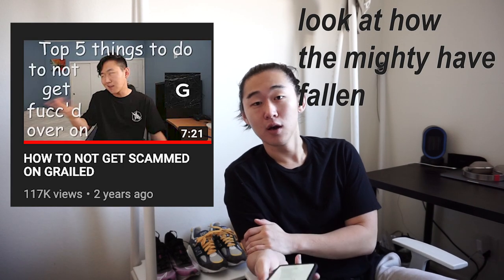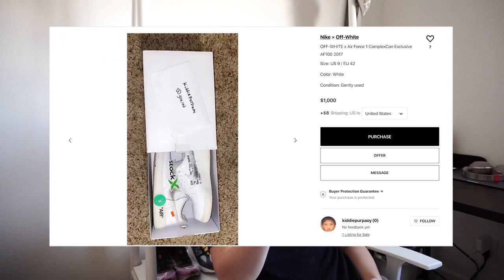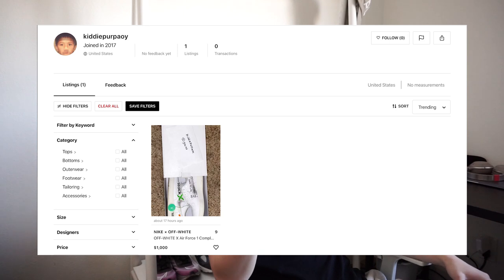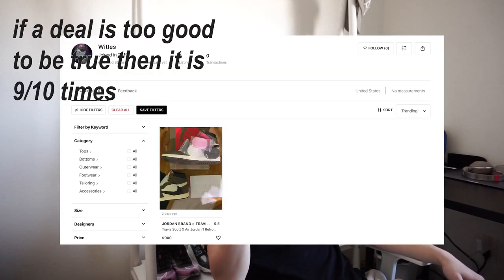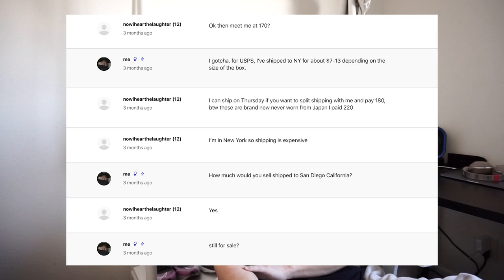HOW TO NOT GET SCAMMED ON GRAILED - BUYERS GUIDE 2020